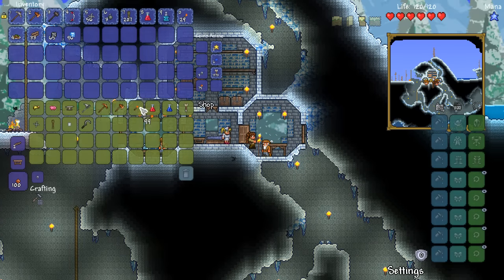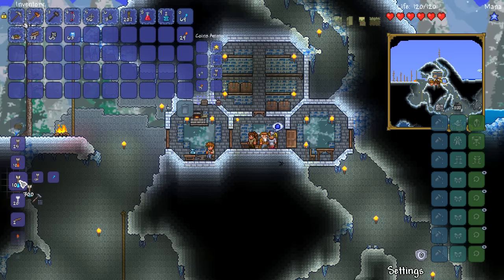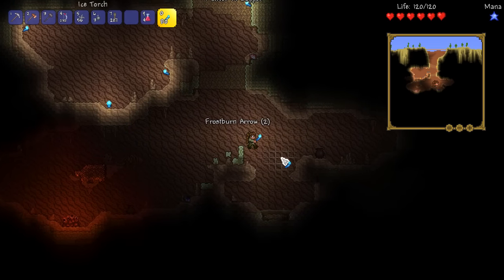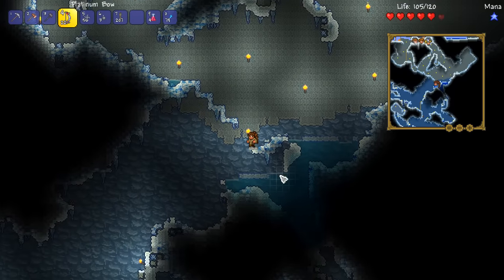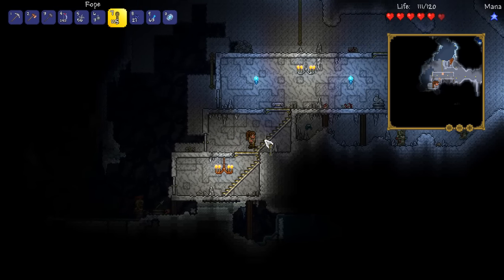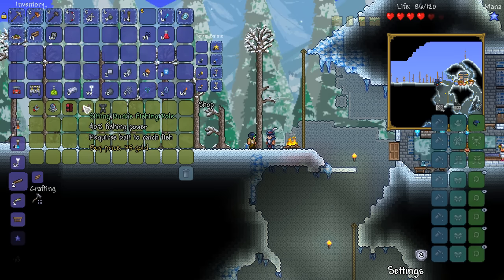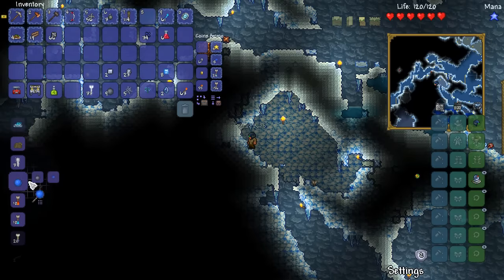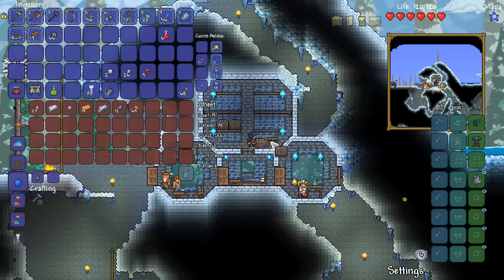🌳 Terraria 1.3.4 Let's Play | Ranger Playthrough | Gold Piles & Travelling Merchant! [Episode 4]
🌳 Terraria 1.3.4 Episode 4 - In this episode, we're exploring some dangerous biomes - The Crimson, Desert and Marble biomes! 😂

★ Terraria Ranger Playthrough Series Playlist (Keep up to date!)